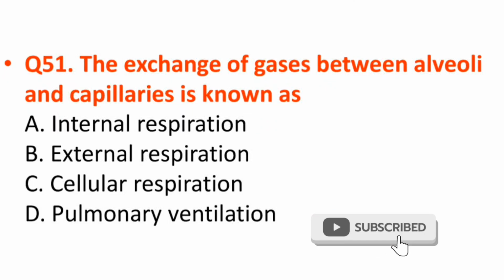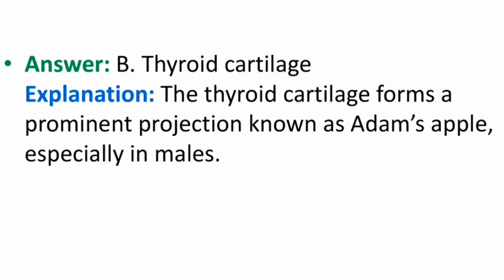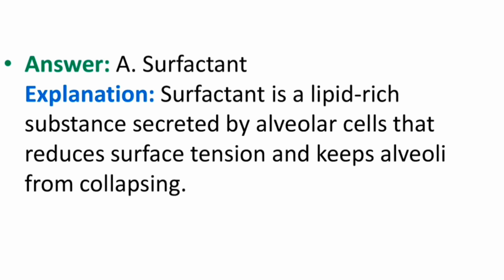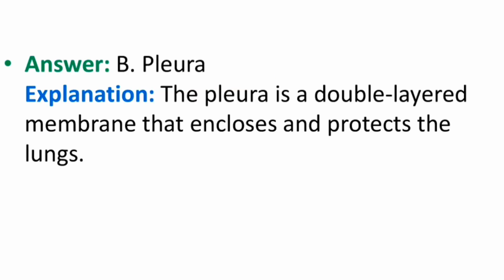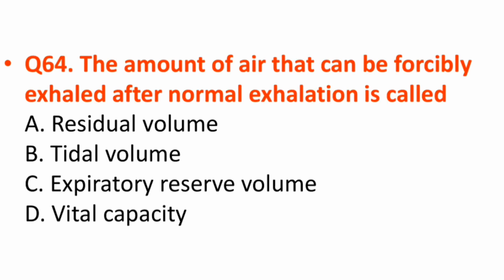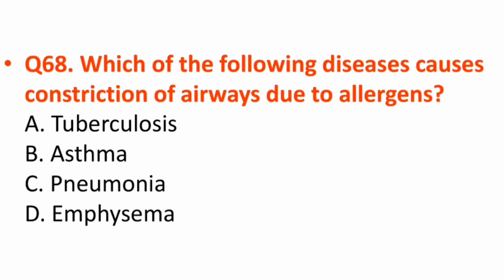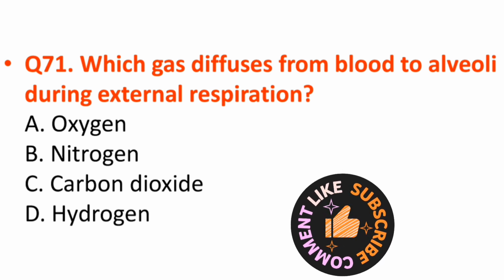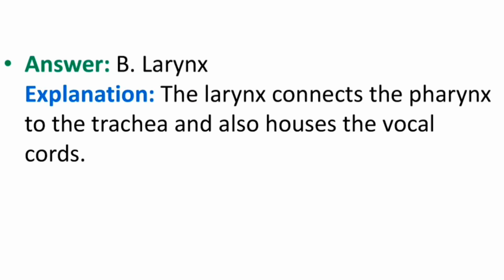RESPIRATORY SYSTEM MCQ|RESPIRATORY SYSTEM VIVA